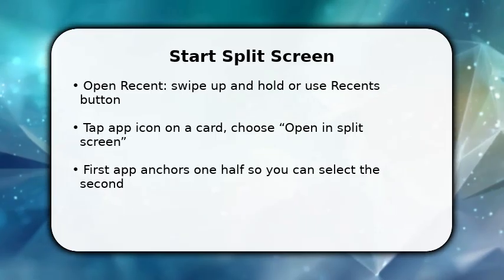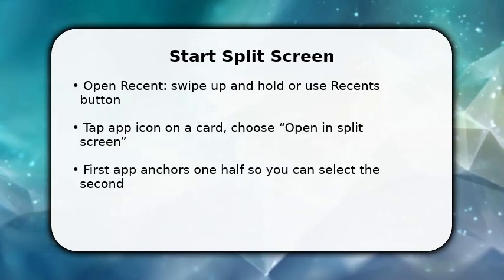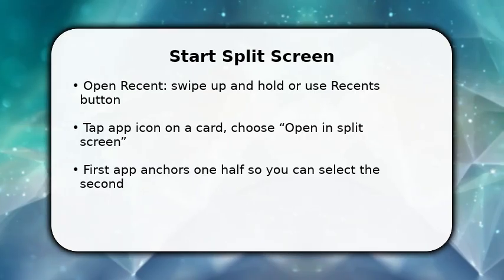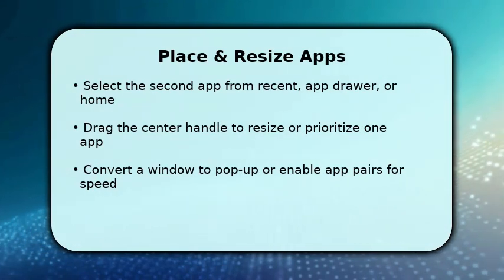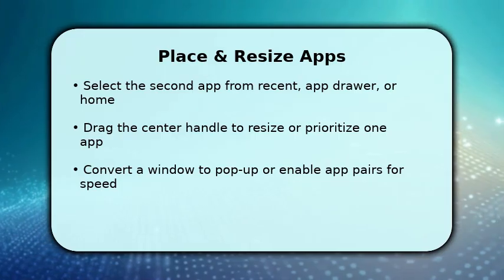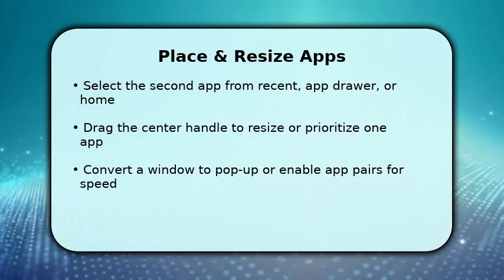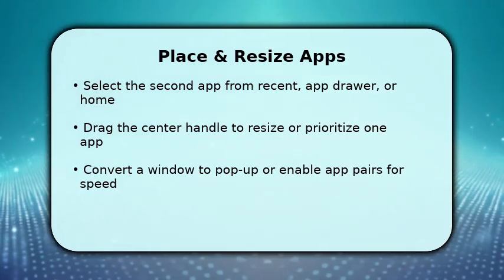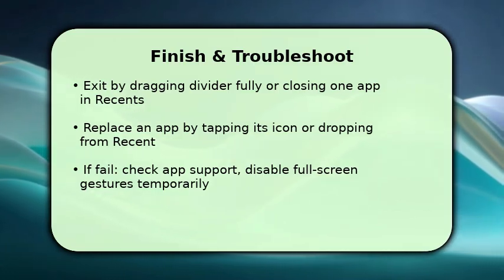How to Use Split Screen on S25 Ultra (updated)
Learn the step-by extricate how to utilize split screen feature on S25 Ultra smartphone. This video guide provides clear instructions and tips for maximizing your device's multitasking capabilities, ensuring you can effortlessly switch between apps or windows.